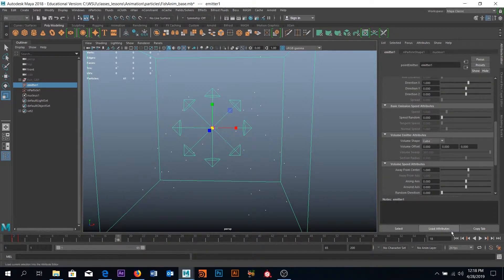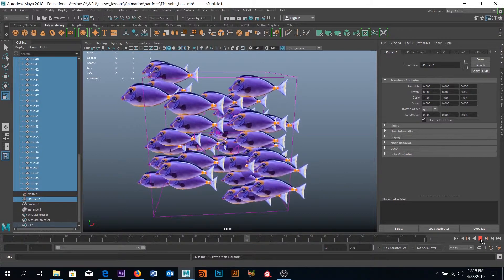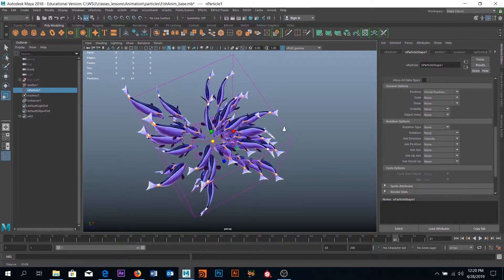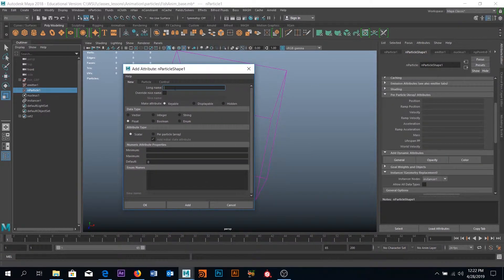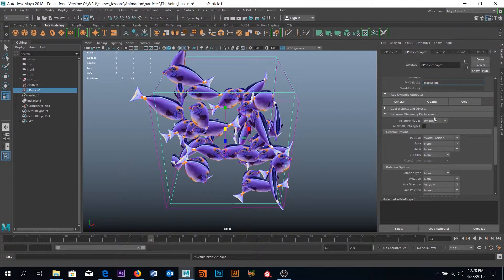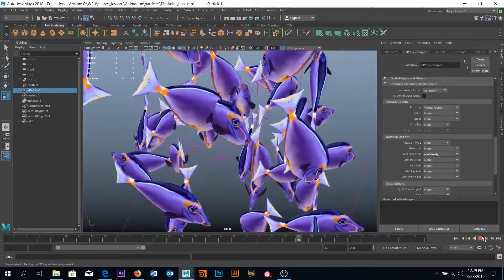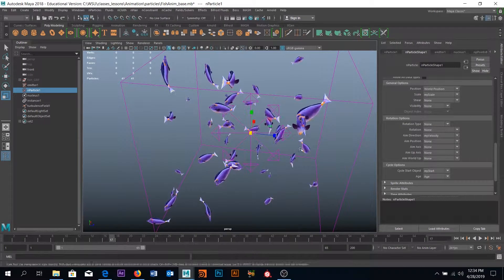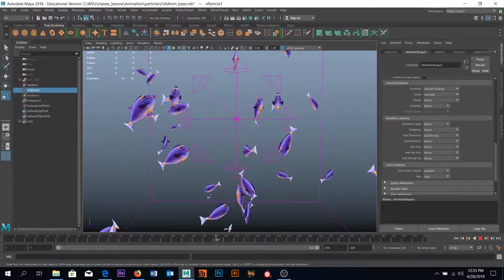Flocking Particles - Fish Example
Keep in mind if your fish intersect one another that you can turn on collisions in your particle system and set particle radius etc.